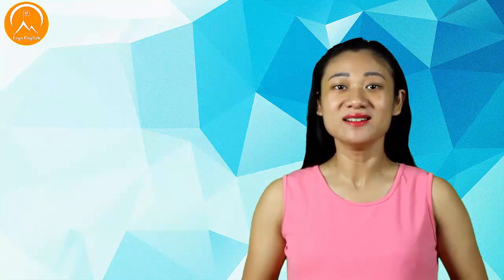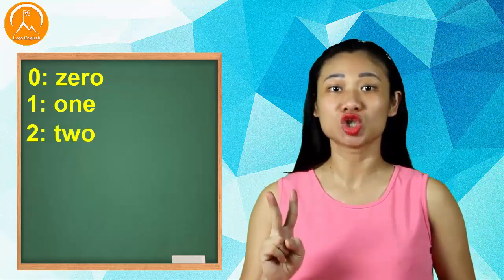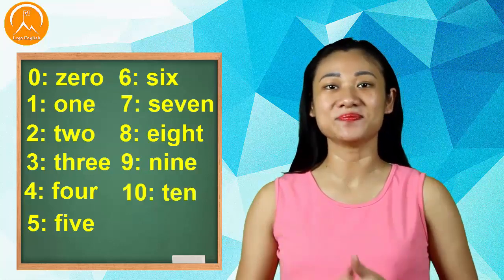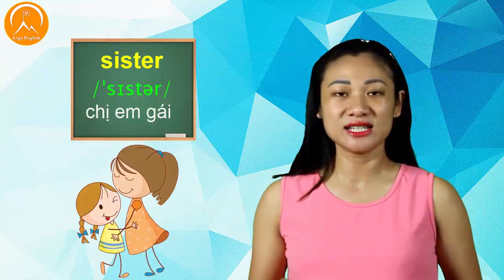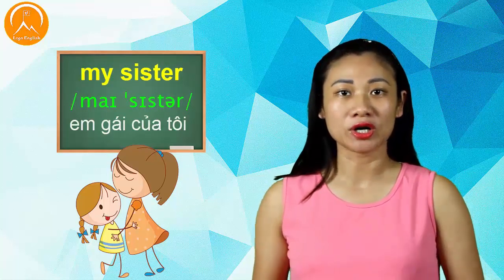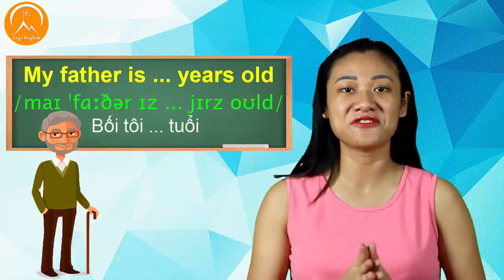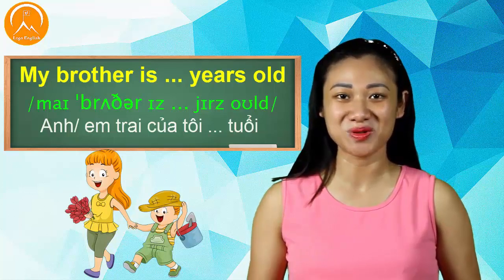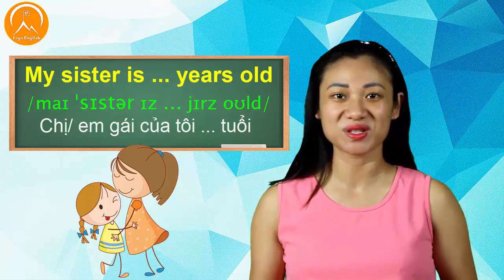English for beginners lesson 3: AGE AND NUMBERS - Tiếng anh giao tiếp cho người mới bắt đầu Bài 3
Các bạn muốn nâng cao kỹ năng thì có thể tự học theo lộ trình bên dưới theo từng khóa nhé. TỰ HỌC Ở NHÀ KHÔNG CẦN ĐI ĐÂU HỌC CẢ.
- Nếu bạn muốn nói chuẩn 100% Anh Mỹ, Hãy tham khảo: Khóa luyện phát âm chuẩn
- Khóa học giao tiếp cho người mới bắt đầu (học cùng hoặc sau khóa phát âm chuẩn)
- Khóa học luyện phản xạ giao tiếp (củng cố từ vựng và ngữ pháp cơ bản):